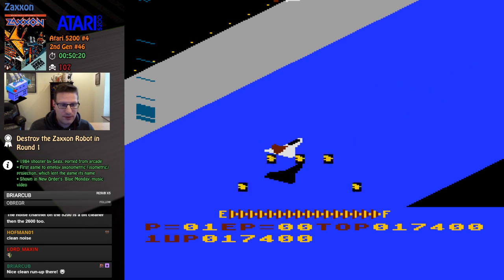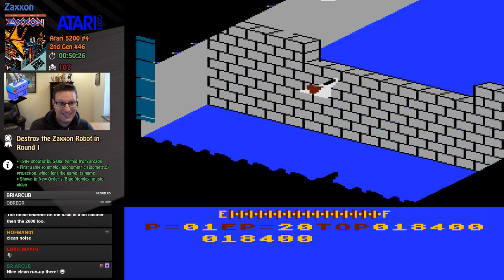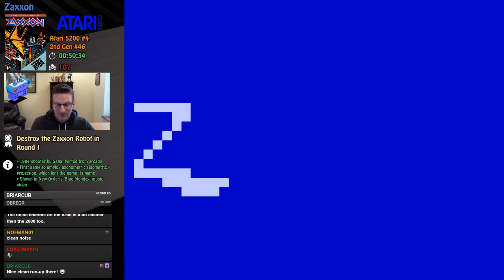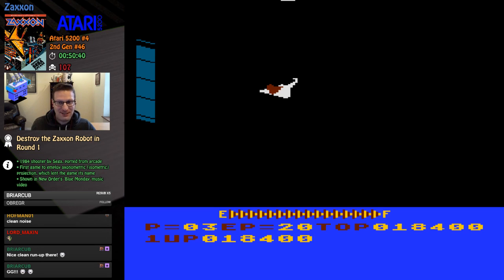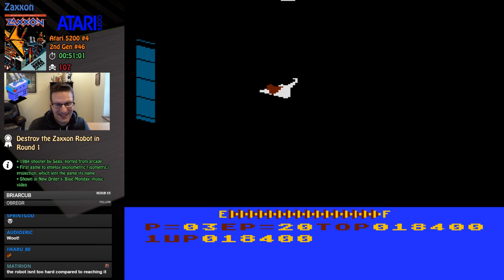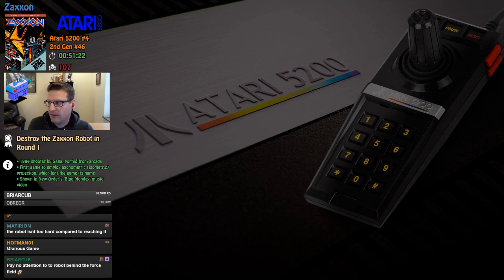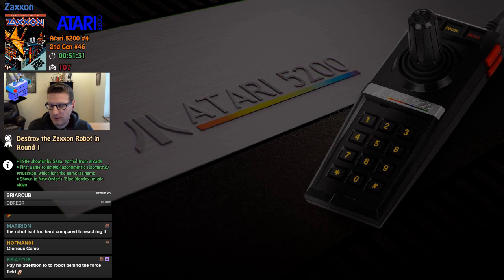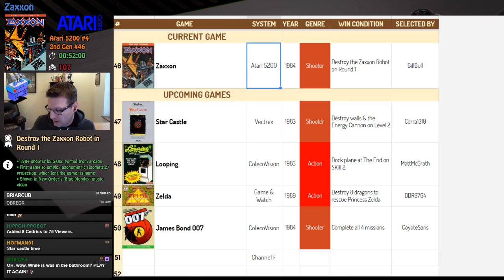Zaxxon (Atari 5200) winning run - 2nd Gen Journey #44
Winning run of Zaxxon for the Atari 5200!

The 2nd Gen Journey is an exploration through all the 2nd generation video game consoles – including the Atari 2600, Intellivision and ColecoVision to the arcades and the truly obscure!